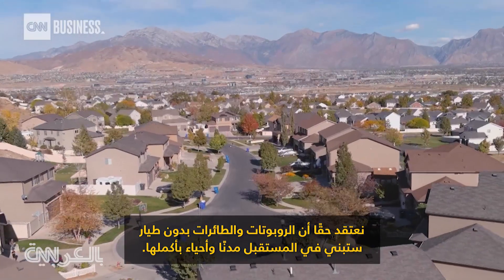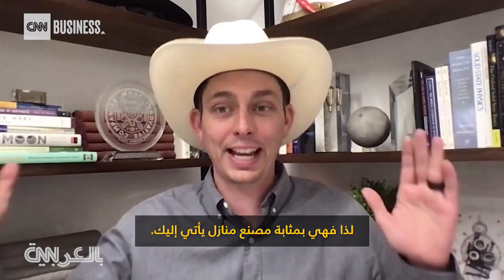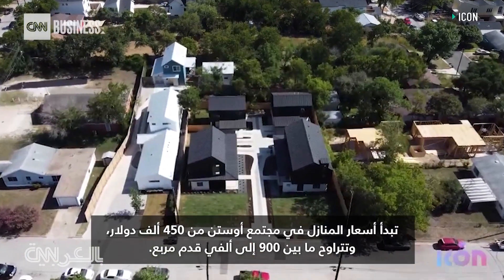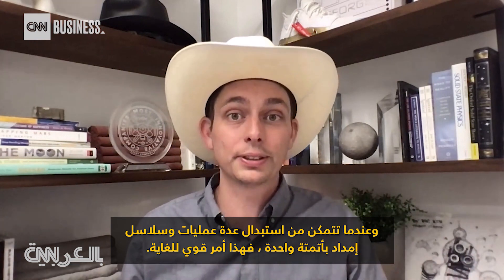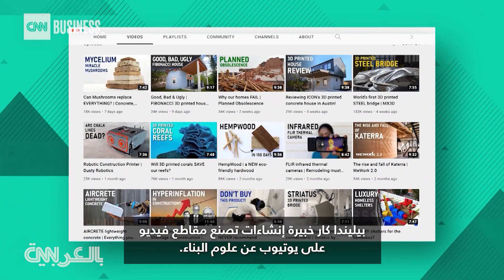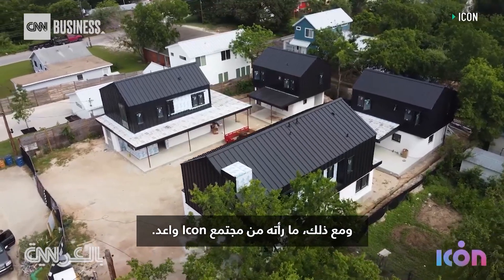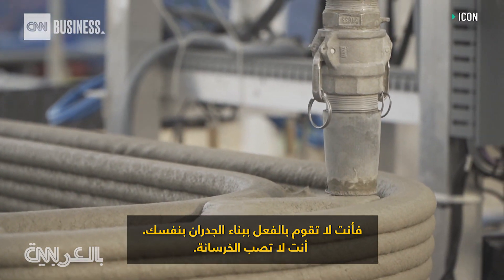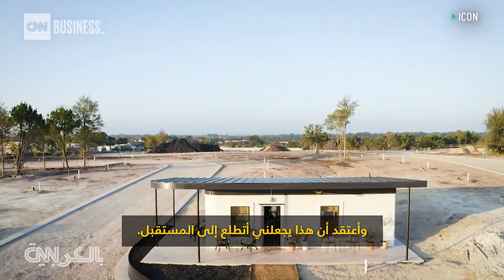تقلل وقت وتكاليف البناء.. شركة تصنع منازل حي كامل بالطباعة ثلاثية الأبعاد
تتعاون الشركة الناشئة Icon مع Lennar لبناء مجمع مكون من 100 منزل بالطباعة ثلاثي الأبعاد، وهو أكبر حي من نوعه في العالم.

سيختبر المشروع كيف يمكن توسيع نطاق التكنولوجيا، إذ أن روبوت Icon، فولكان، قادر على صنع جدران خرسانية بتقنية الطباعة ثلاثية الأبعاد لتشكيل الطابق الأول من المنزل.

وفقًا لـ Icon ، فإن الطابعة لا تتطلب سوى أربعة فنيين للتشغيل ، وتكاليف العملية تقل بنسبة 20٪ إلى 30٪ عن البناء التقليدي.

وتبدأ أسعار المنازل في مجتمع أوستن من 450 ألف دولار، وتتراوح ما بين 900 إلى ألفي قدم مربع.